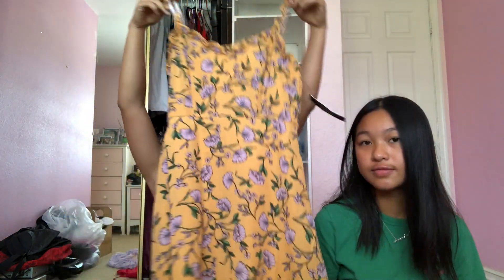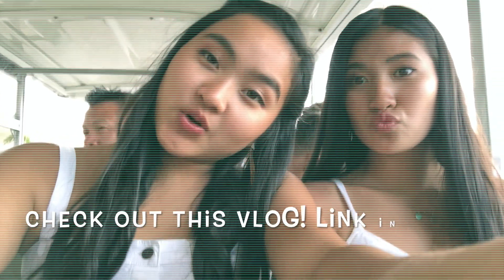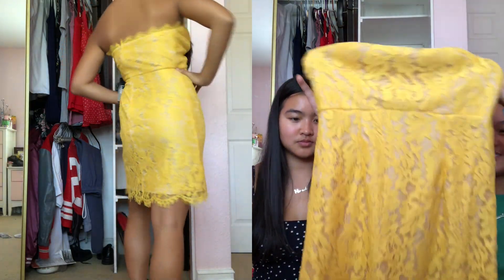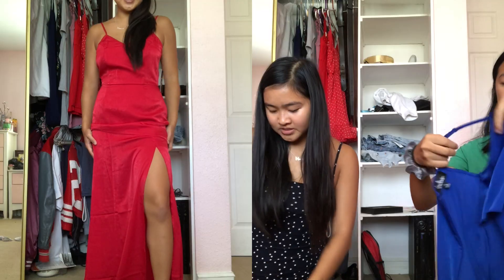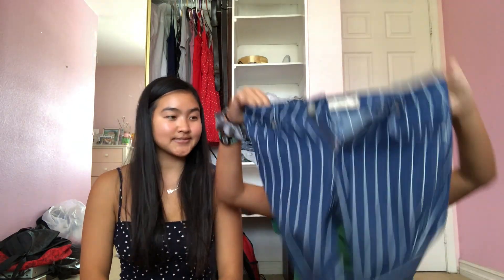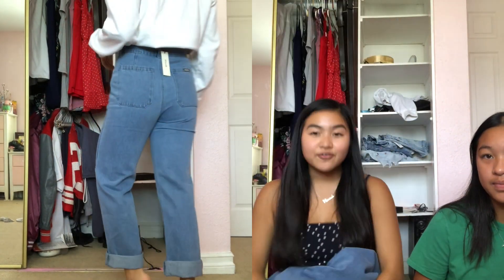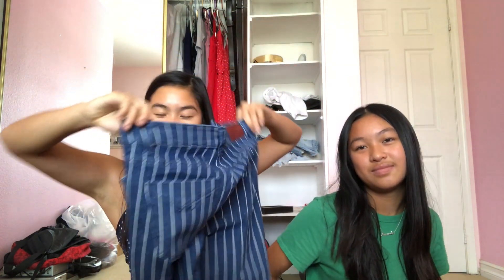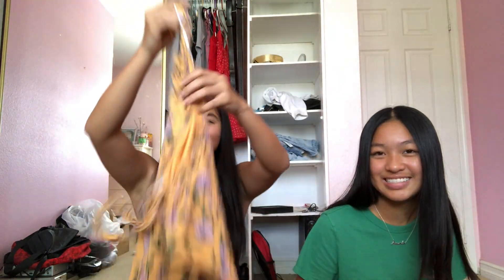another warehouse sale!? Was it worth it?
Hey guys!  We went to another warehouse sale yeah i know right!? I had a much better experience with this one though! Make sure to drop a comment on which dress was your favorite!

Hanz